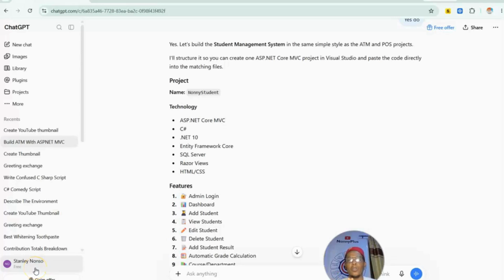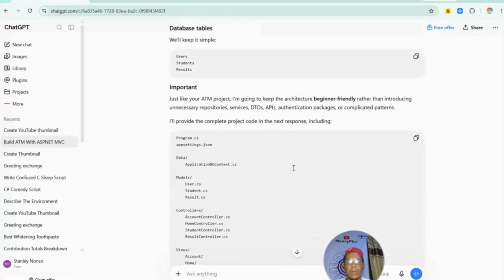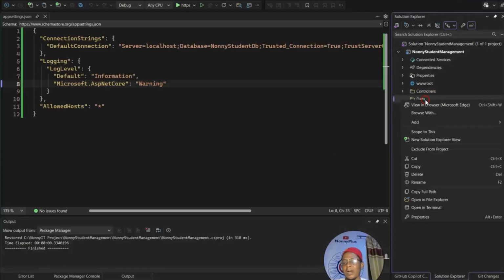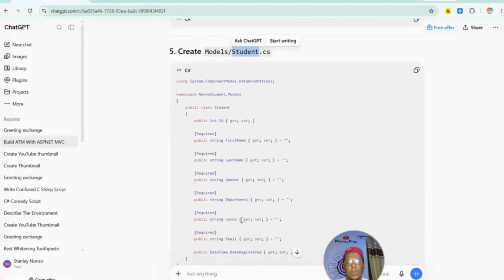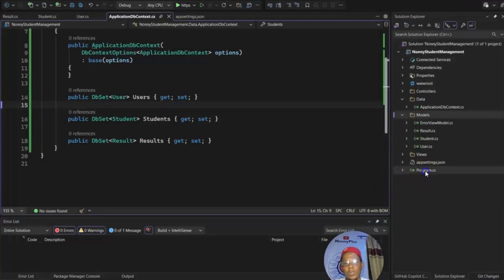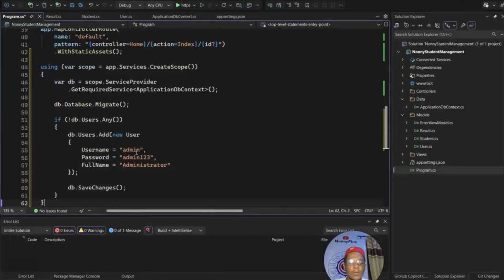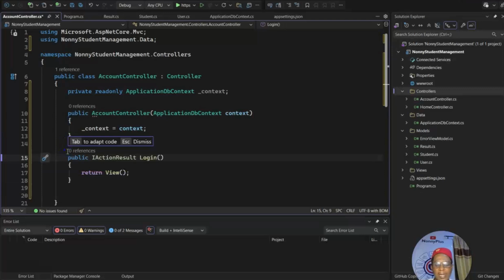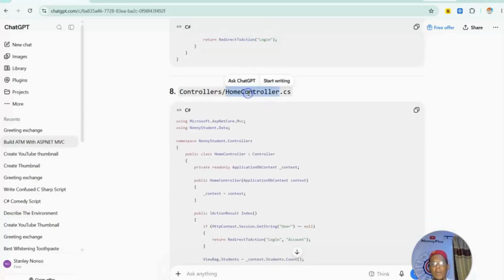I Built a Student Management System with ASP NET Core MVC & C# Using ChatGPT Part 1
I Built a REAL Student Management System with ASP.NET MVC & C# - Part 1

In this video, we start building a real Student Management System from scratch using ASP.NET Core MVC, C#, Entity Framework Core and SQL Server.

This is a practical project designed to show beginners how the different parts of an ASP.NET MVC application come together to create a real-world web application.

🔥 In Part 1, We Start With:

✅ Creating the ASP.NET Core MVC project
✅ Setting up SQL Server
✅ Configuring Entity Framework Core
✅ Creating the database context
✅ Creating Student and User models
✅ Setting up the application
✅ Creating the login system
✅ Creating the dashboard
✅ Connecting the application to the database

🛠 Technologies Used
ASP.NET Core MVC
C#
.NET 10
Entity Framework Core
SQL Server
Razor Views
HTML & CSS
Visual Studio

This project is kept simple and beginner-friendly, so you can follow along and build the application yourself.